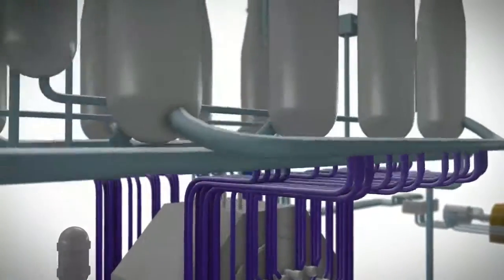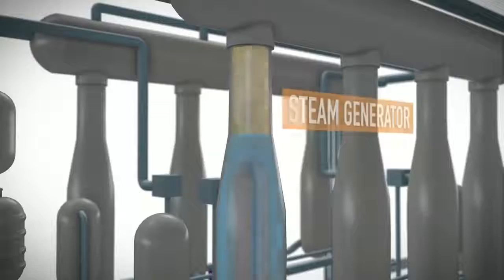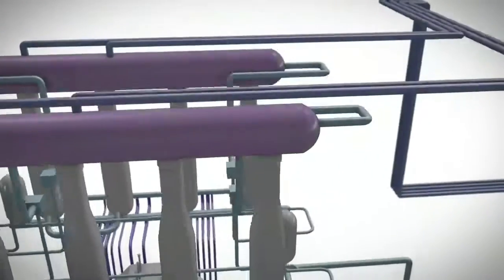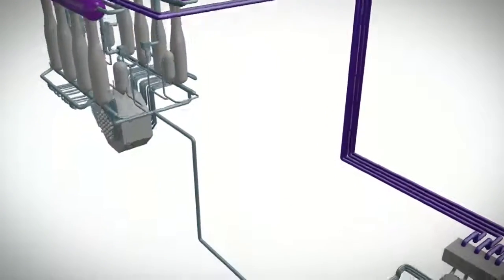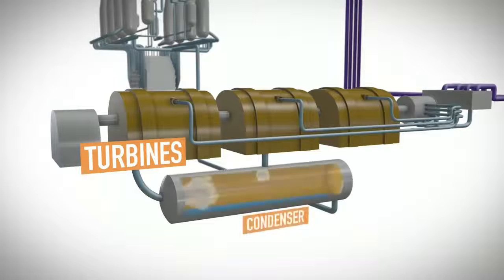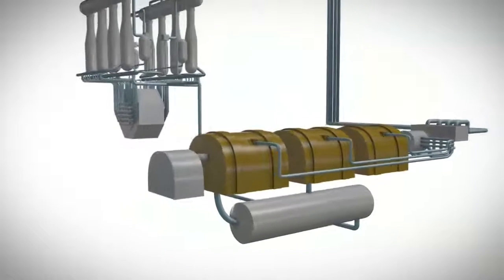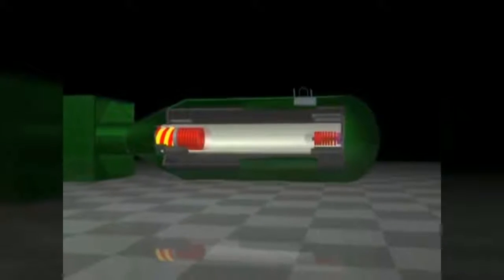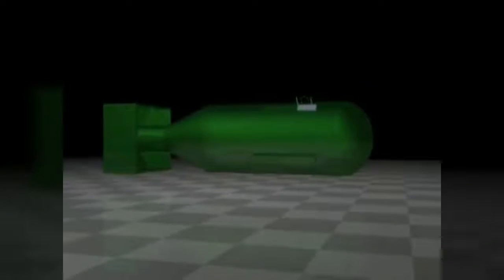Nuclear Fission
With how nuclear Fission bombs work